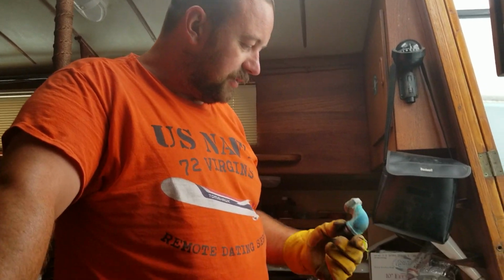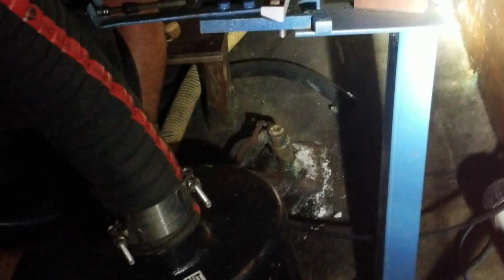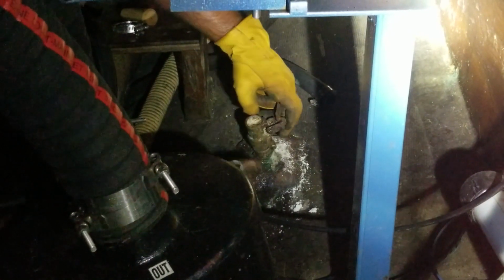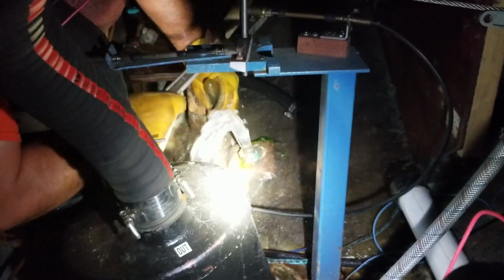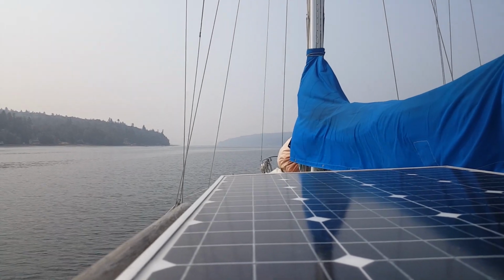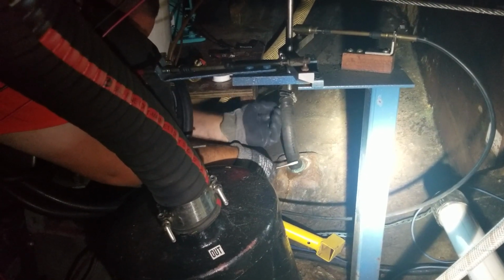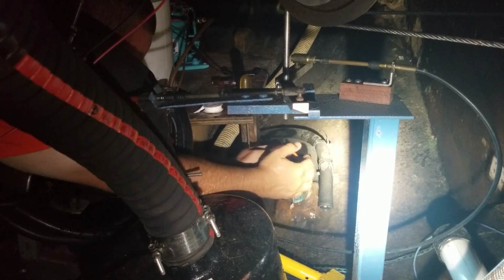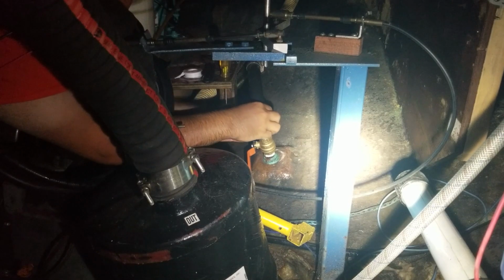My Boat tried to sink! Broken through hull!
No! This is not click-bait! When your boat is taking on water, it is every boat owners nightmare!

Through hull fittings are valves that allow the intake and discharge of water from the sea, being made of metal they are prone to corrosion, and if they become too corroded can break off and sink the boat!

Follow along in this video when the boat tries to sink and see what we have to do to save it!